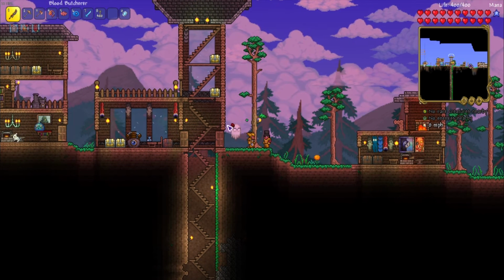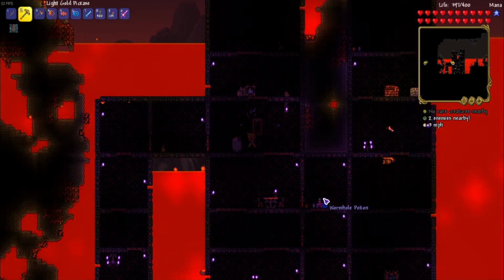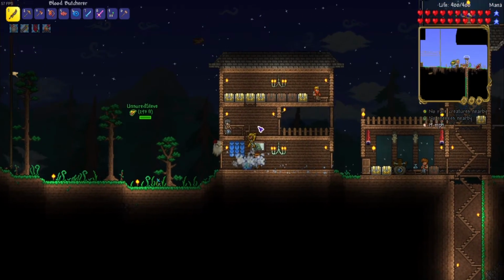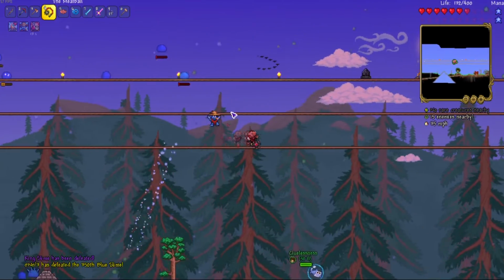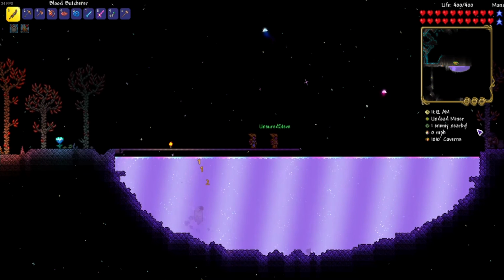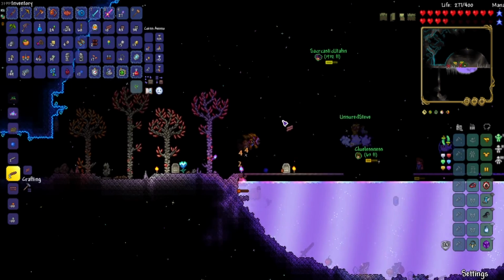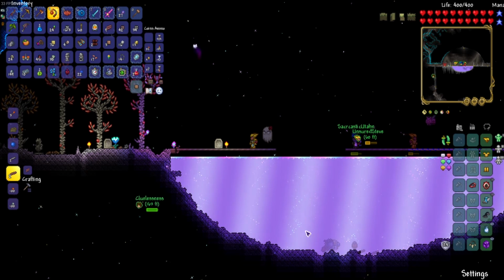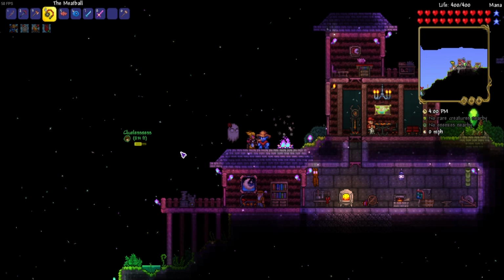Boss Rush | Terraria Episode 3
sorry for the wait, I was sick but here is episode 3